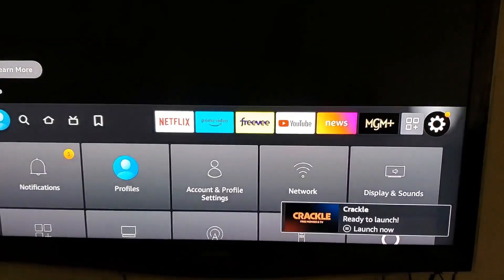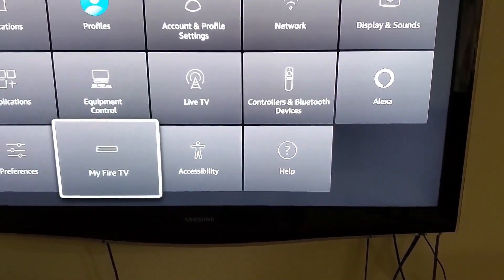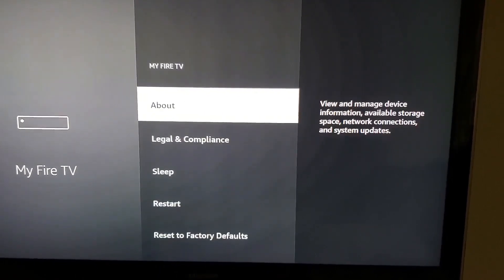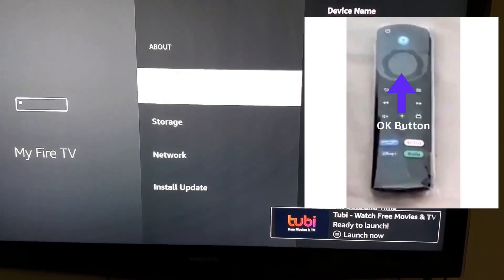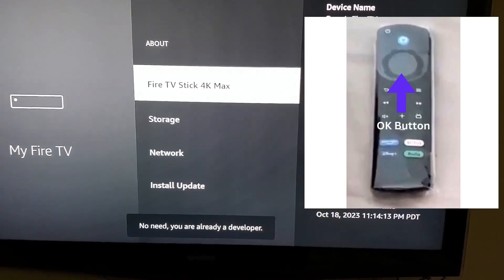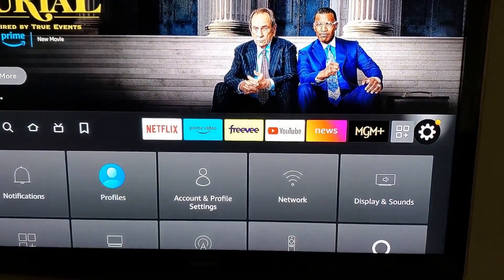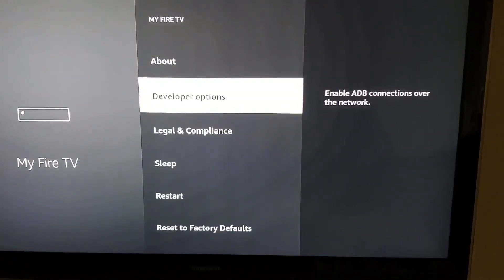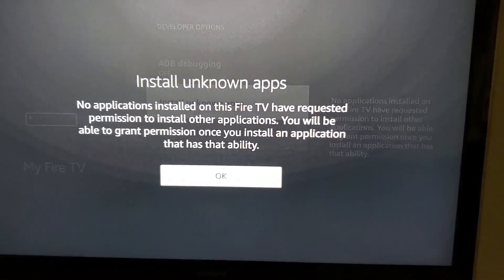How to Enable Developer Options and 'Install Unknown Apps' on Amazon Fire TV Stick 4K Max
Unlock the full potential of your Amazon Fire TV Stick 4K Max with this step-by-step guide! 📺🚀 In this video, we'll walk you through the process of enabling developer options and allowing the installation of apps from unknown sources. Whether you're looking to expand your app library or customize your Fire TV Stick, we've got you covered. Don't miss out on the possibilities! 🔥🔌